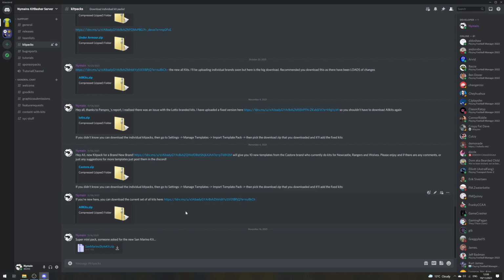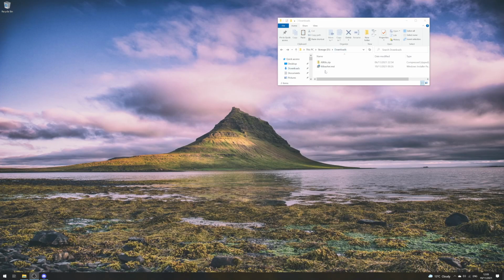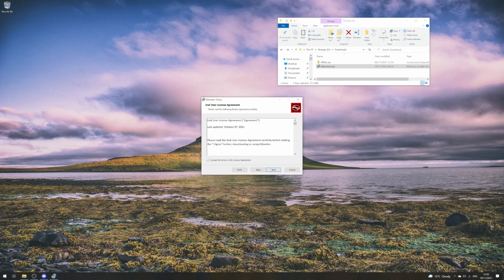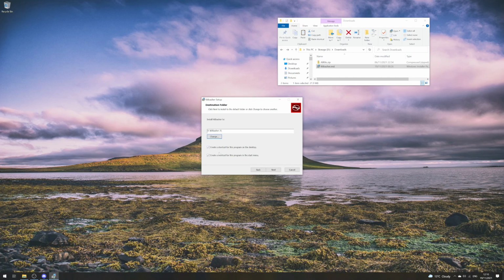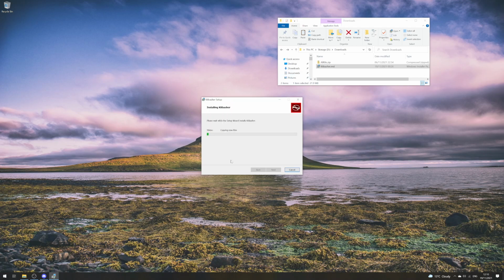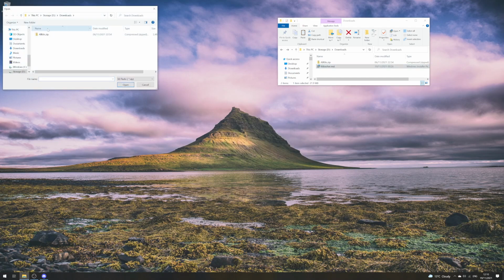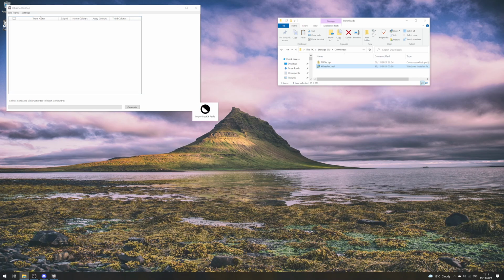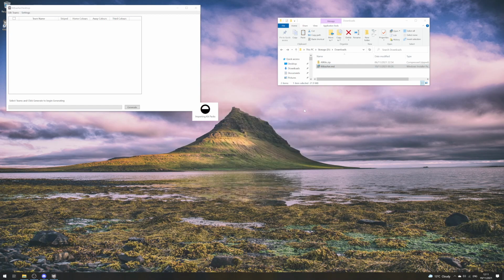Kitbasher: Getting Started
Kitbasher is a tool used to create kits for your Football Manager saves. It allows you to add teams to a library of kits that will generate you new kits at the push of a button!

Here we are going to go through how to install Kitbasher, import the Allkits Zip and change the output folder for where the kits are created.

To get access to the tool, find tutorials and join our community join our Discord , if you want the tool straight away, just go to the release page Download the latest release and the "AllKits.zip" to get access to all 500 templates.